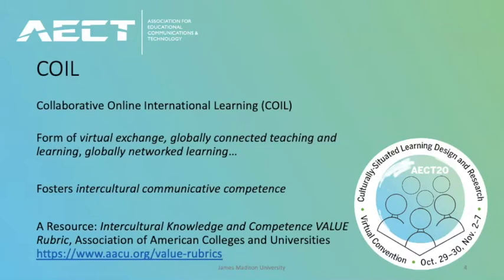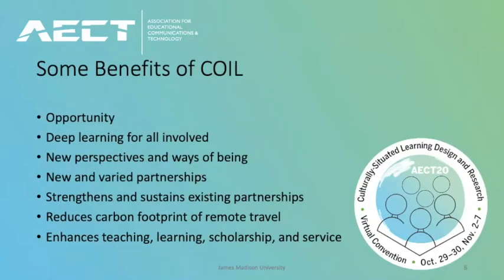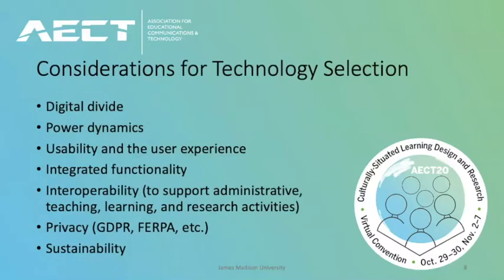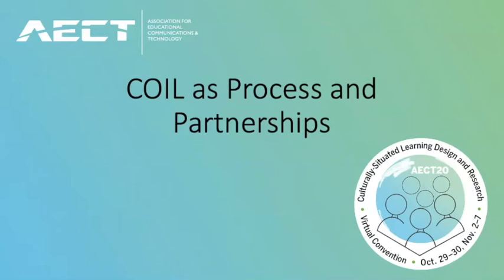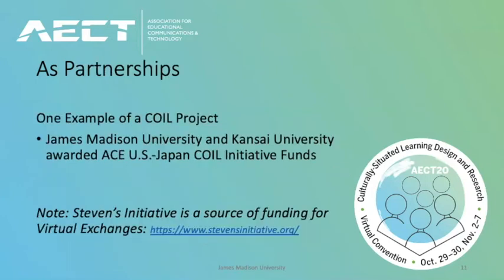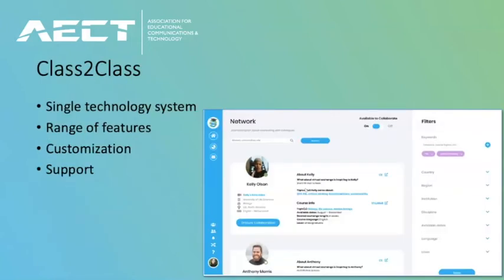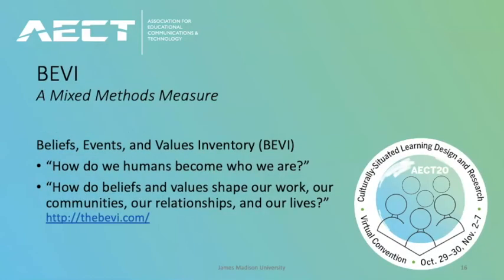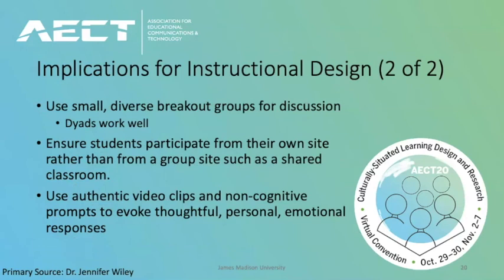Collaborative Online International Learning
This is a presentation for the Association for Educational Communications and Technology (AECT) 2020 International Conference, held online.